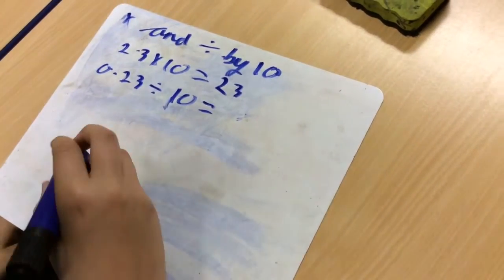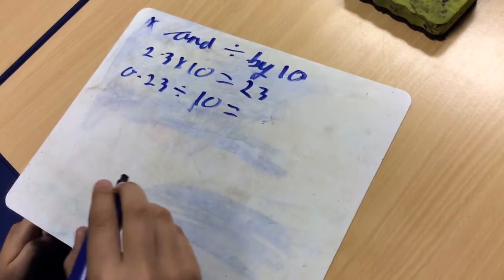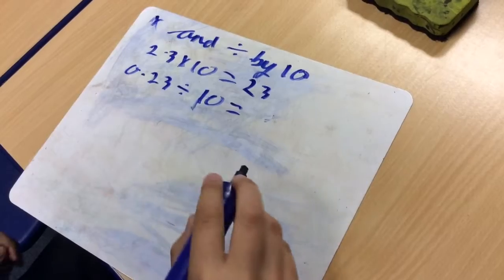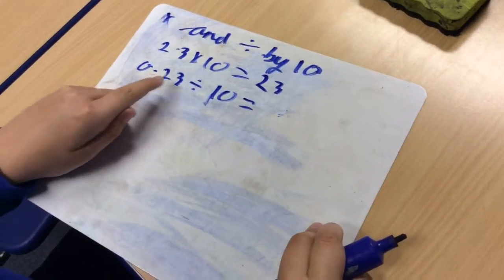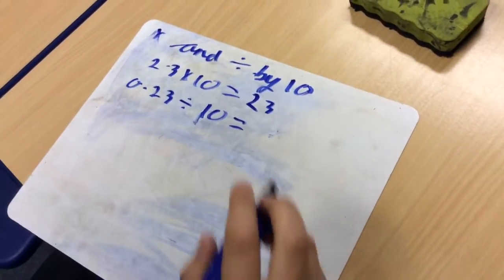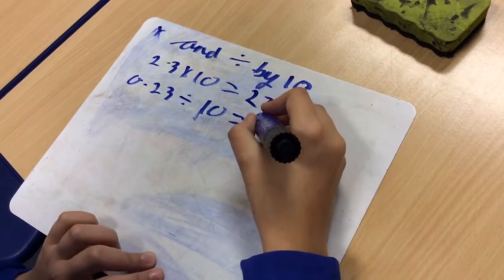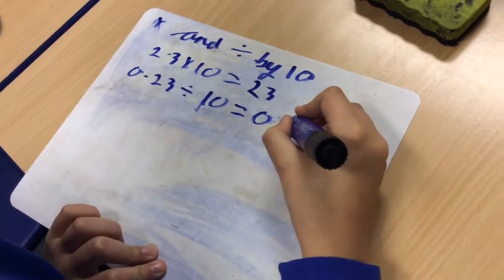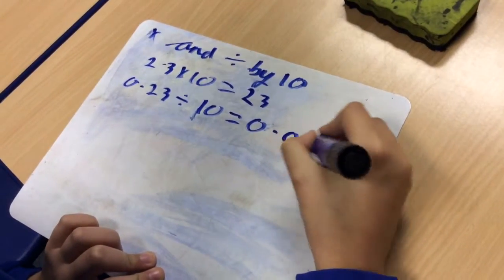Kieran explains multiplying and dividing by 10.